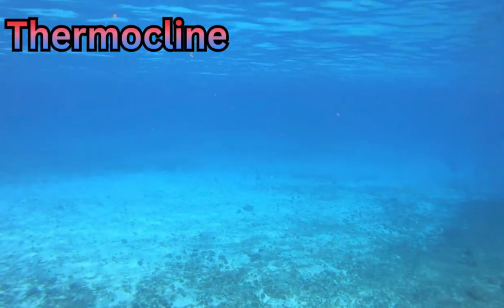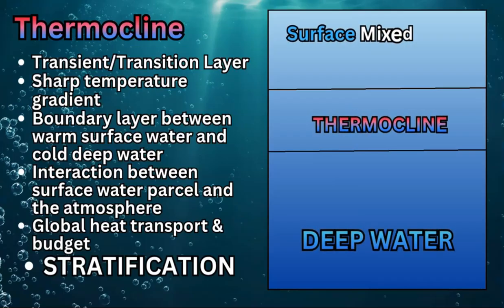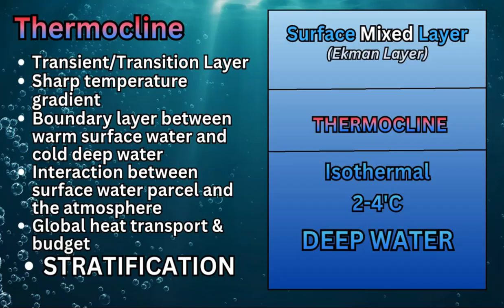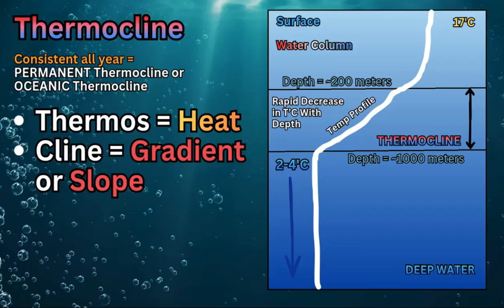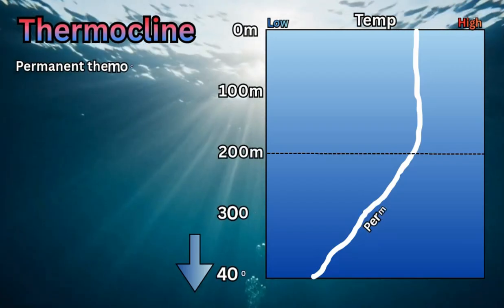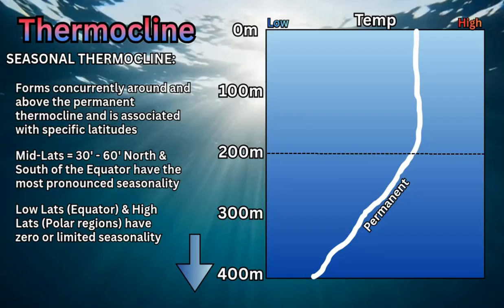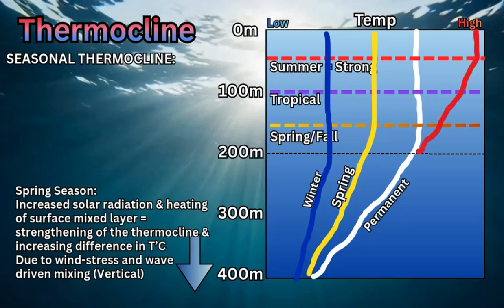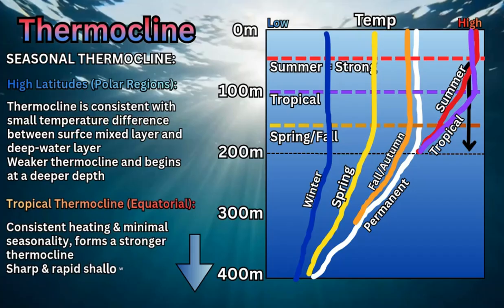What Is The Thermocline?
This video explores the question 'What Is The Thermocline?'. Discussing how it forms, its definition and the differences between seasonal and permanent thermoclines.
00:00:00 Introduction
00:00:13 Video Sections
00:00:32 Oceanic Layers
00:01:45 Permanent Thermocline
00:06:28 Seasonal Thermocline vs. Permanent Thermocline
00:11:04 Outro